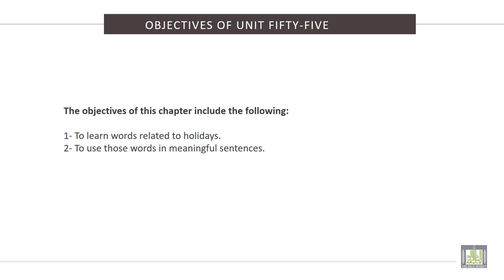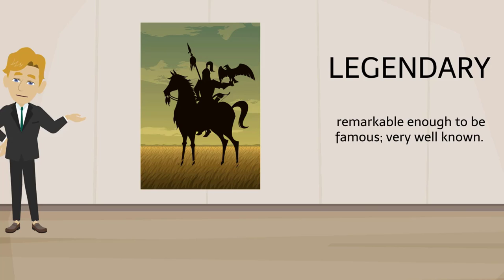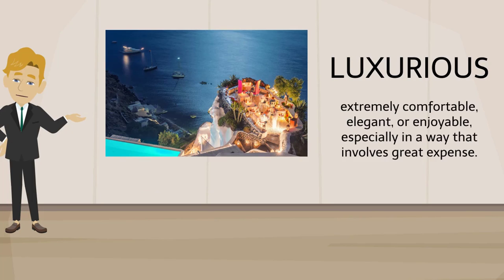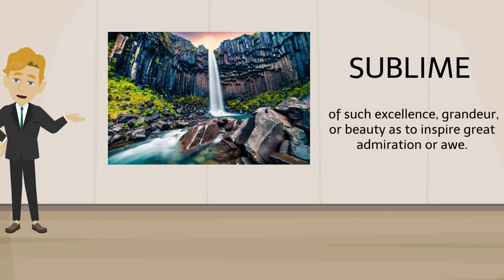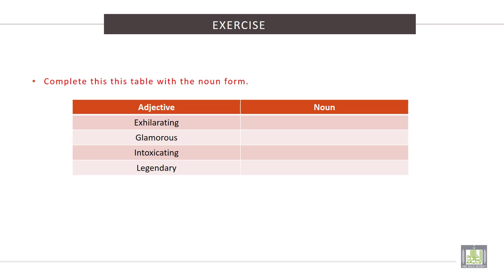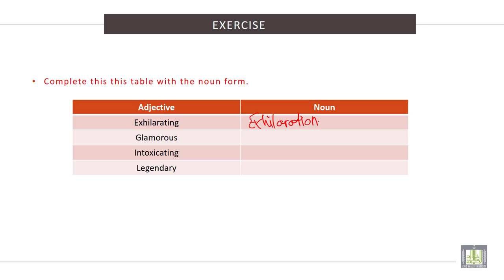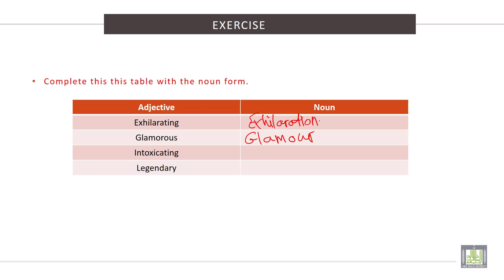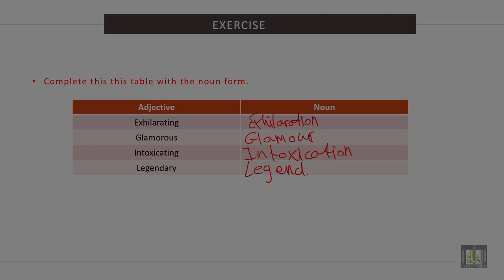Vocabulary Building (2) | U - 55 | Holidays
الوحدة 55 : Holidays
• To learn words related to holidays.